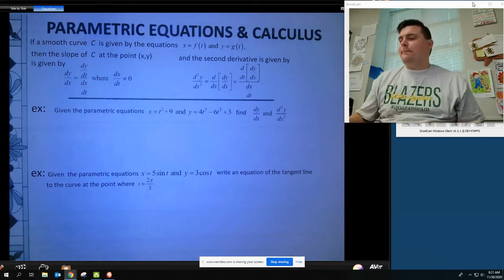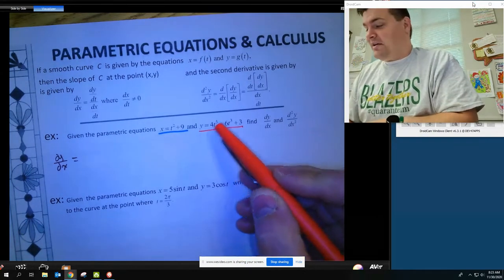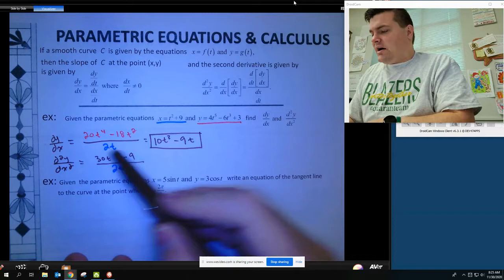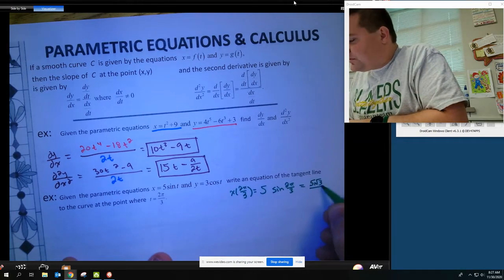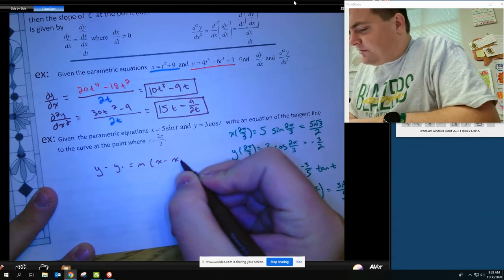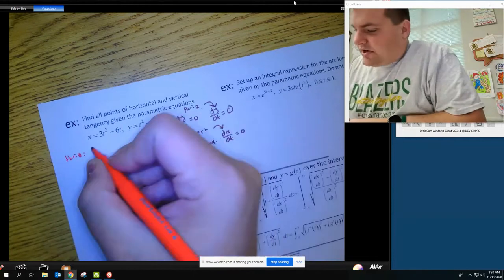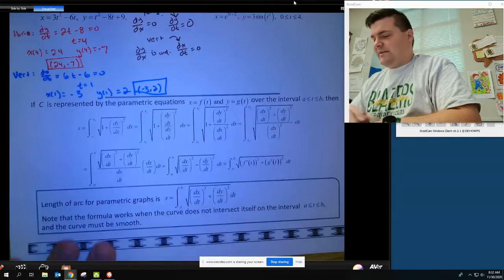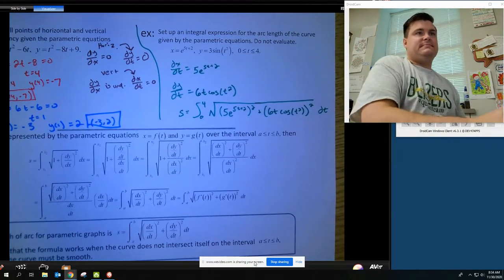AP Calculus BC - Parametric Equations w/ Calculus